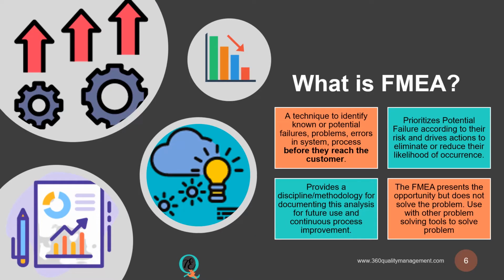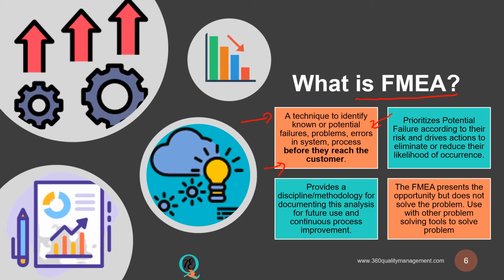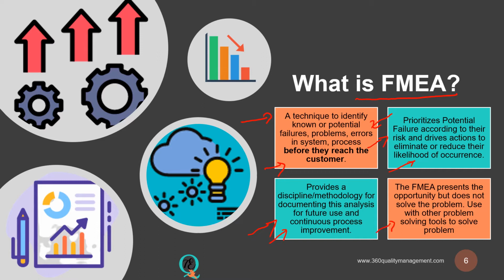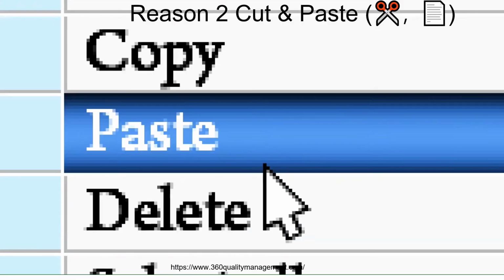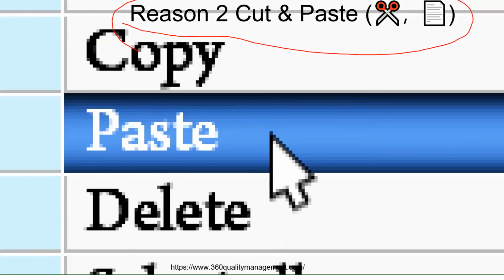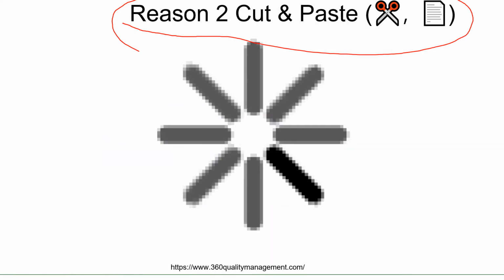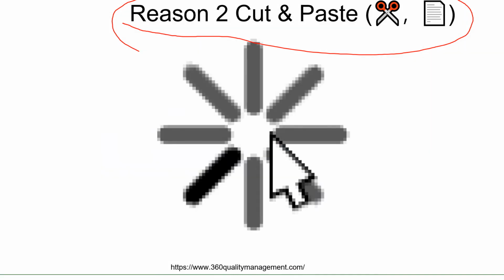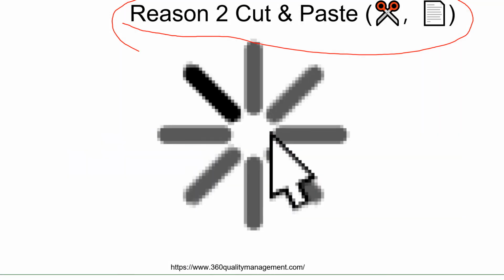3 Mistakes to avoid when conducting a manufacturing process FMEA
My books @
I will share on top reason why FMEA is not effective to prevent failure @ customer end in this video.  Failure mode and effect analysis (FMEA) is a risk management tool use to identify and quantify potential failure mode, its effect and cause and what are the current control in place to control the failure.  This would led action to minimize or prevent the failure mode from happening thus reducing chance of potential failure.  Unfortunately most company FMEA process is done just to full fill the needs of regulatory or customer requirement and could not be effective enough to reduce failure event.

Time stamp
Introduction FMEA 0:00
What is FMEA 1:04
Benefit of FMEA  2:40
Example of failure @ customer 4:28
Reason 1 Individual FMEA 5:51
Reason 2 Cut and paste FMEA 6:45
Reason 3 Boundary FMEA 7:37
FMEA course 8:52
Explore FMEA approach 10:13